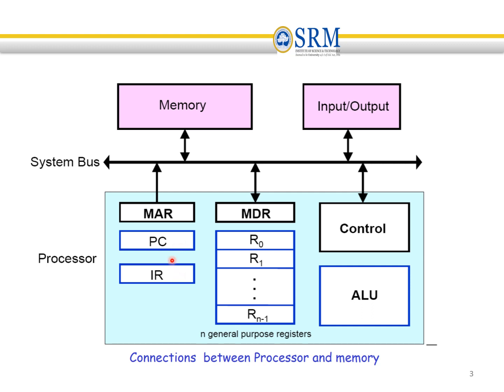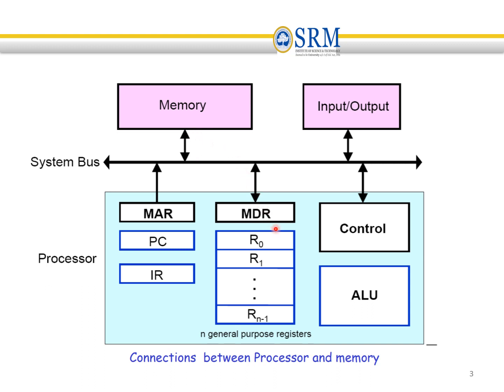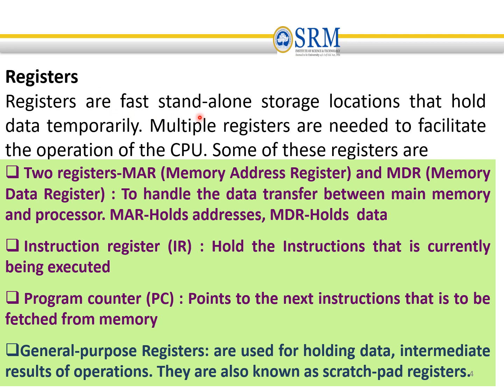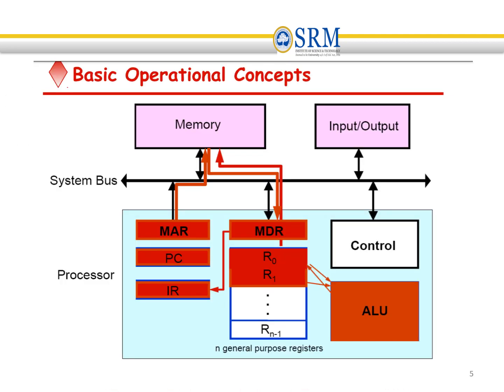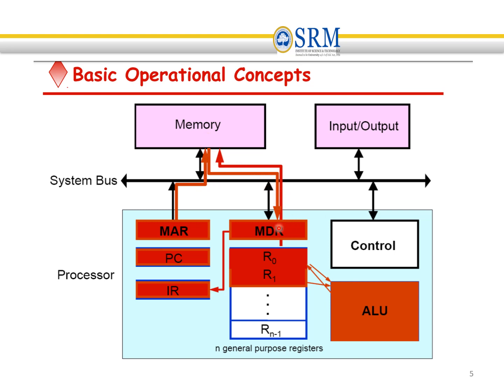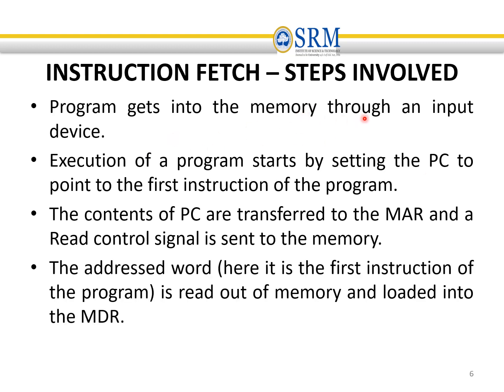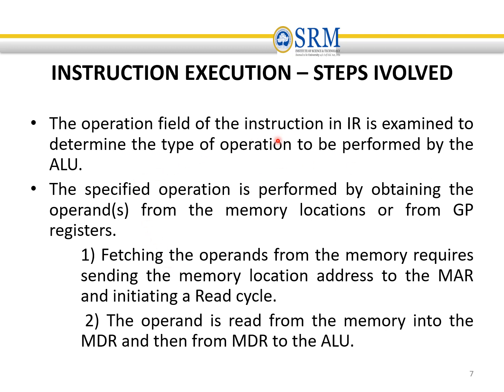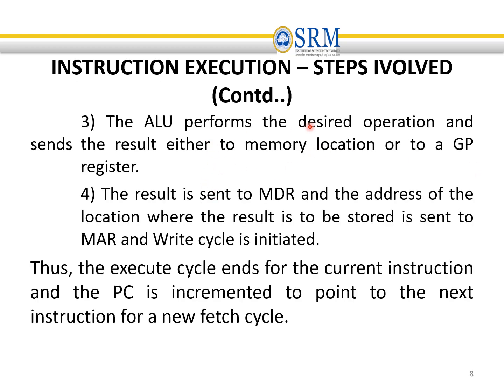basic operational concepts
functions of the computer, operation of instructions